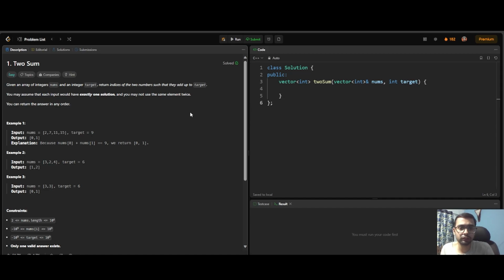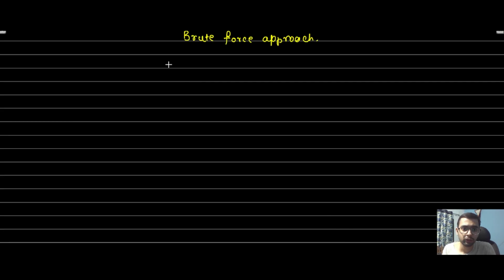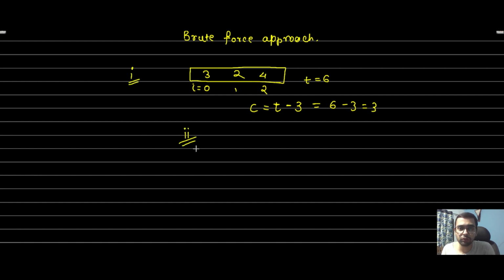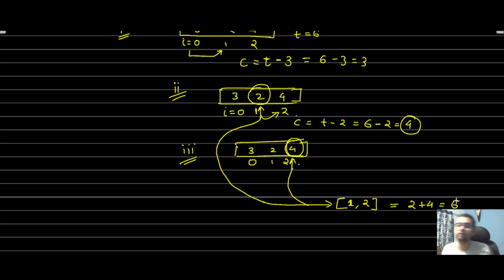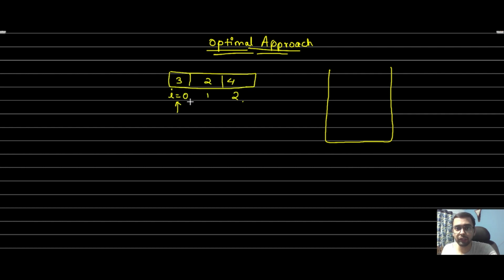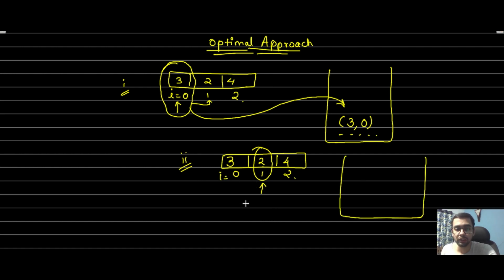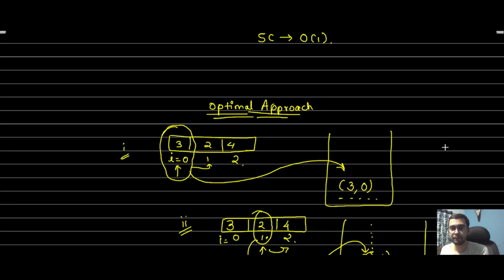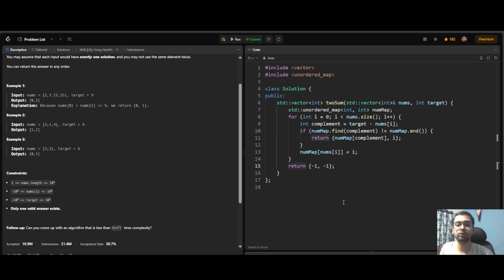Two Sum | Leetcode | 02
Starting my 30 days of coding challenge on YT